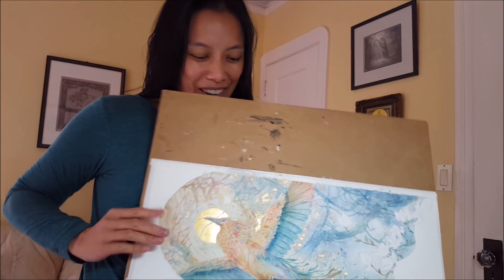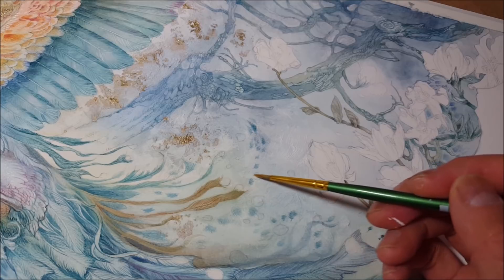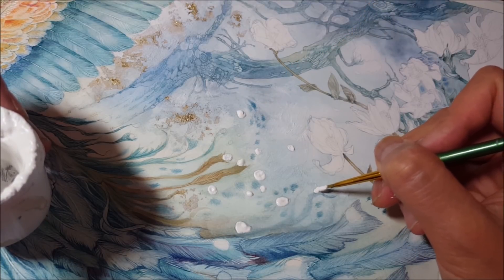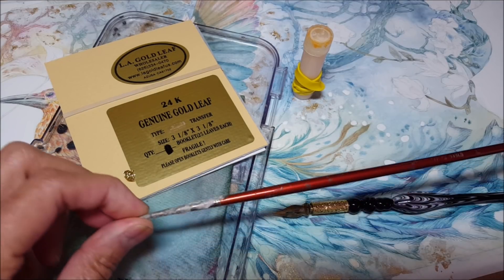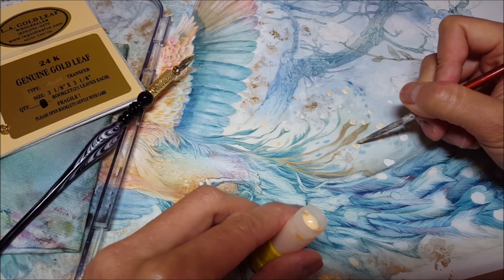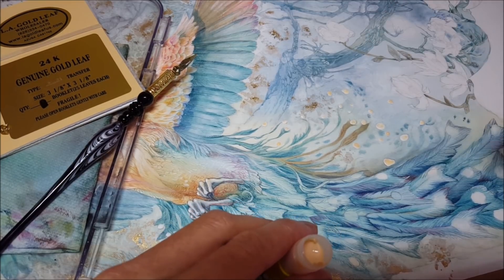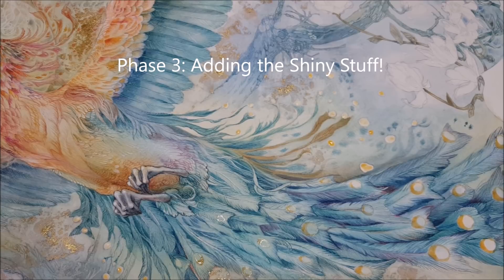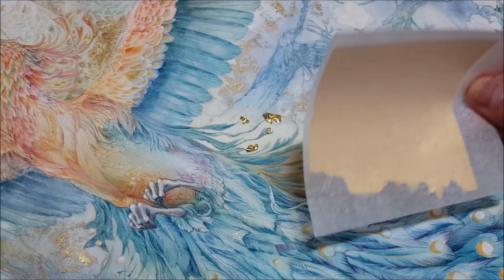How to Make the Shiny Stuff Happen (aka, gold leaf)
To support the creation of more videos like this, take a peek

Videos, behind the scenes, helping to decide what you'd like to see more of in the future.

Stephanie Law is author of the "Dreamscapes" series of fantasy watercolor instructional books published by Impact Books, and creator of the "Shadowscapes Tarot" .